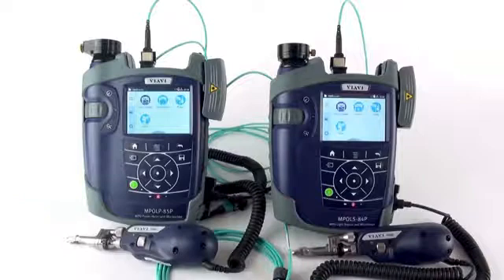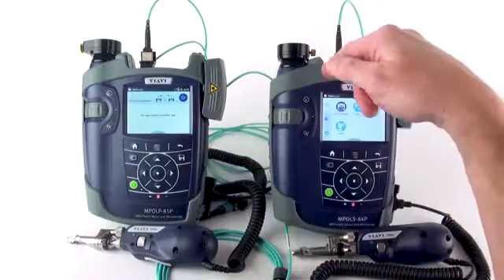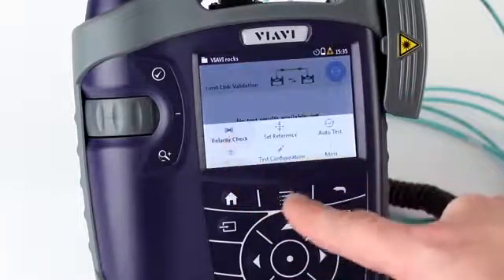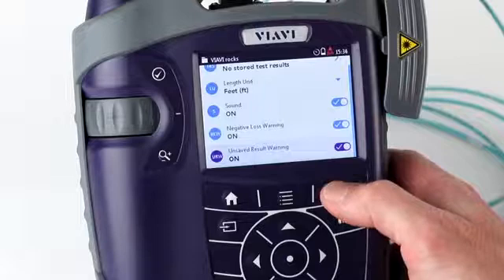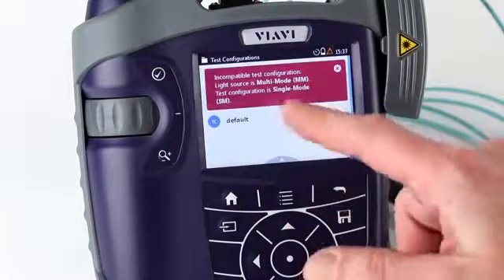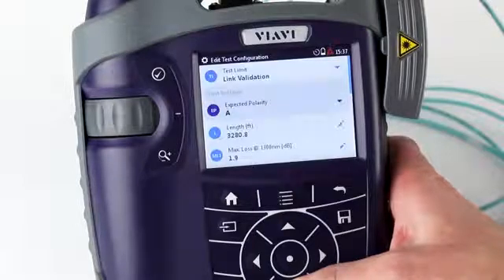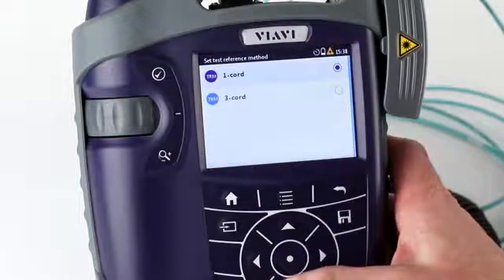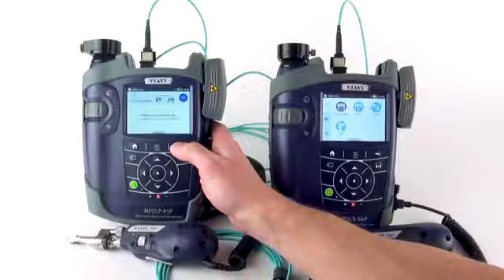VIAVI MPOLx MM SM – Setting up the Loss Length Test – TRS RenTelco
The Viavi MPOLx provides a source and power meter that integrates essential MPO test capabilities together to ensure a fast and reliable workflow when testing and certifying network links with native MPO connectivity.

With the MPOLx, field technicians can perform all the necessary tests for Tier 1 (Basic) certification including:

1. Measure MPO length
2. Measure optical loss
3. Check polarity
4. Inspect fiber end-faces
5. Generate certification reports

This video talks about setting up the MPOLx loss length test. Once you establish the test configuration in the power meter, it automatically sends it to the source.

Polarity check – The polarity check utility inside the length-loss application helps you check the polarity in existing systems where you may not be sure of it.

The ‘More’ button lets you:
1. See the test results stored for that project
2. Setup whether the test is going to be measured in feet or meters
3. Turn the sound on or off
4. Setup the ‘Negative Loss Warning’ on or off
5. Make ‘Unsaved Result Warning’ on or off

To learn more about our test equipment, contact TRS-RenTelco